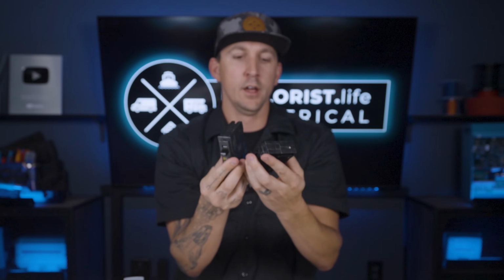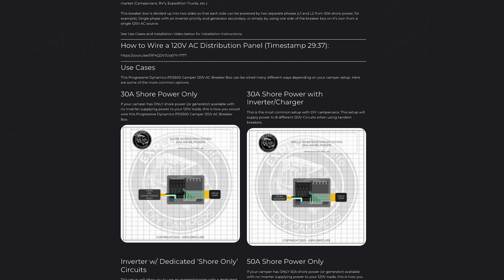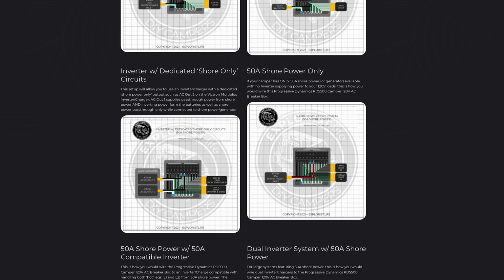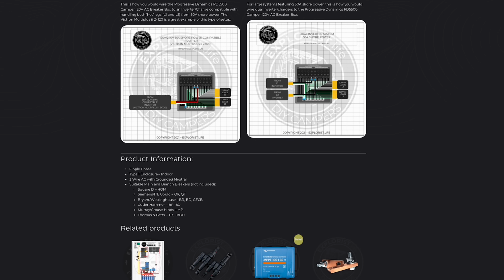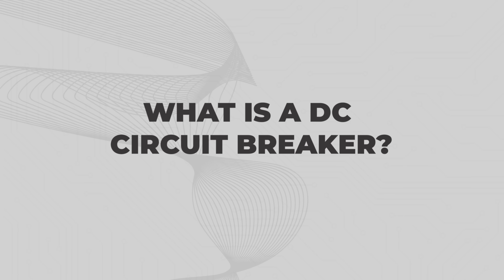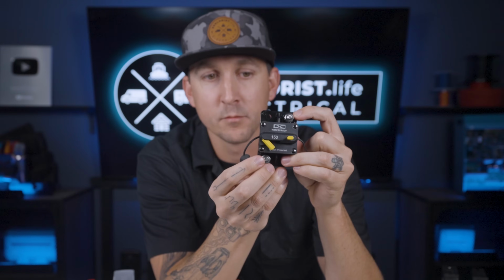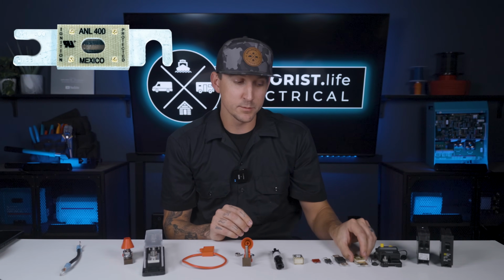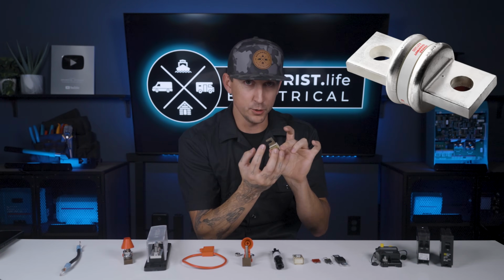Fuse and Breaker Types 101 - Fuses, Breakers, & Overcurrent Protection | Ep: 2/6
In this video, we will teach you about the key differences between fuses and breakers as part of lesson two in the Breakers, Fuses, and Overcurrent Protection playlist. We'll walk you through AC breakers, DC breakers, and a variety of fuses like ANL, Mega, MIDI, Blade, MRBF, and PV fuses, explaining their uses and typical applications. You’ll learn how these components protect your off-grid, mobile, or marine electrical systems from overcurrent events and short circuits.

This is episode 5.2 in our Fuses, Breakers, and Overcurrent Protection Playlist in the EXPLORIST.life Academy.

Be sure to write your score in the comments so we can see how you did!

to experience every lesson, ad-free.* Follow along with a lesson plan, quizzes, and chat with other members. In the academy, you don't have to wait until every Sunday to watch the videos and read the articles; they will simply be published once we are finished.

00:00 Introduction
00:24 What are the different types of fuses and breakers?
00:57 What is an AC circuit breaker?
02:22 What is a DC circuit breaker?
03:24 What are DC fuses?